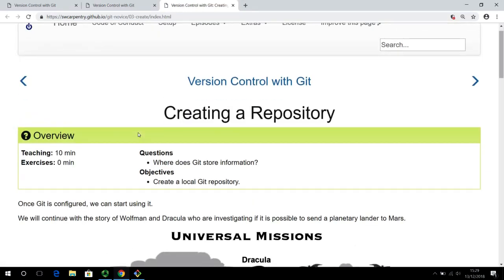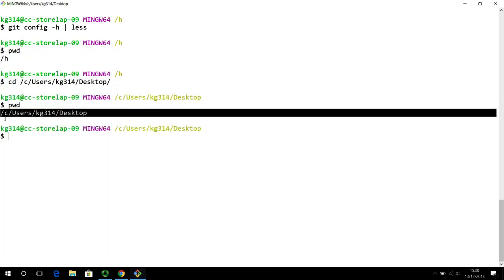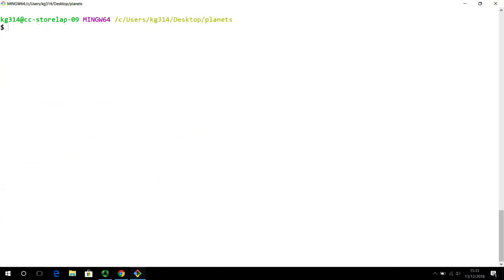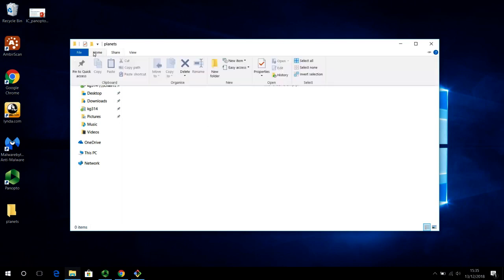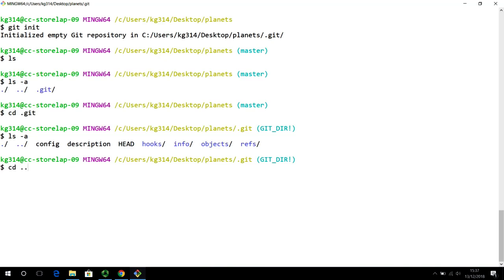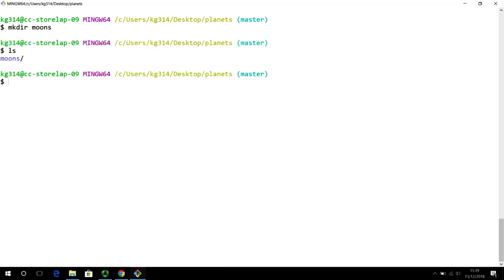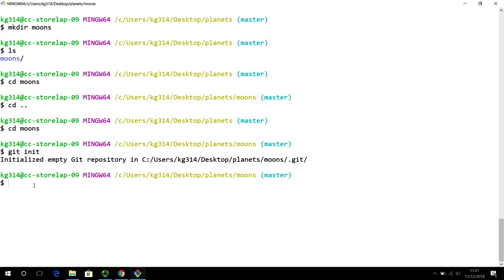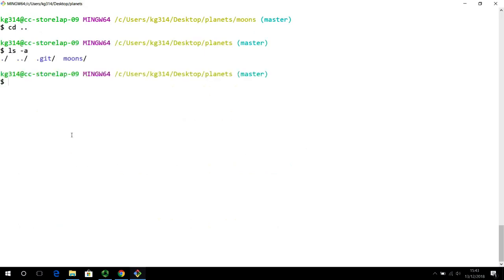4 Creating a git repository (git video course playlist)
This video lesson (video #4) explains  the creation of a new git 'repository' for tracking the versions of various plain-text files in a project.

The content is based upon the following lesson from Software Carpentry